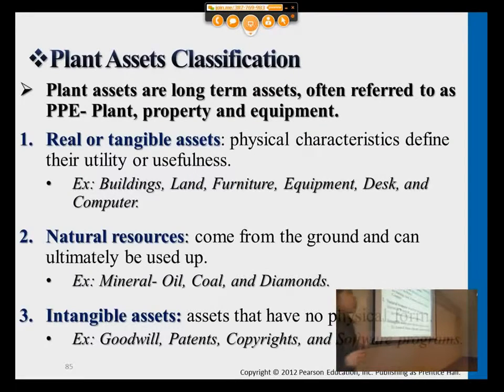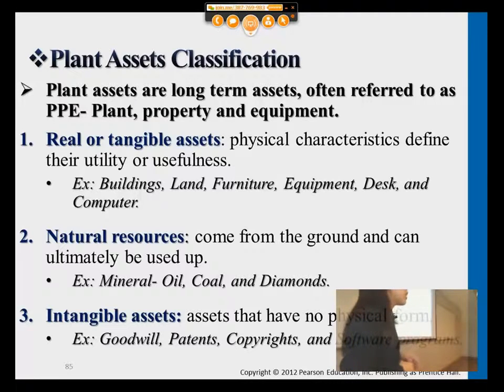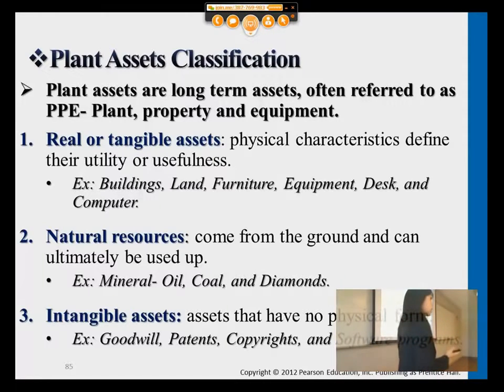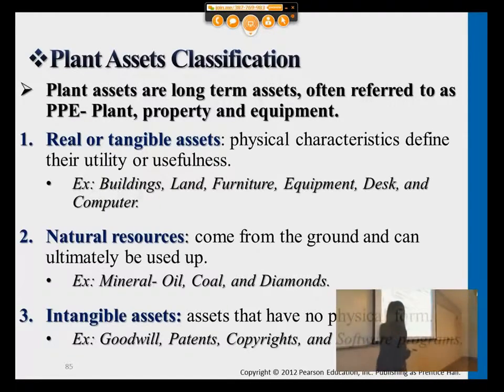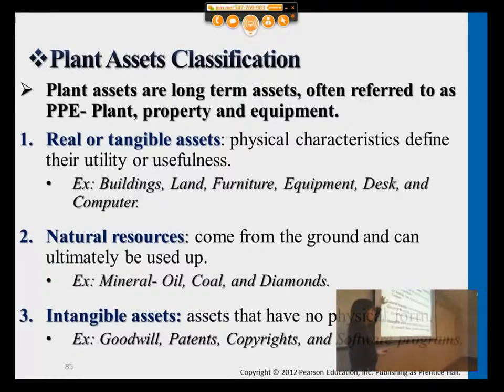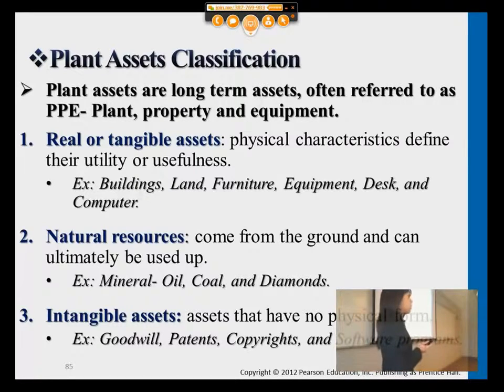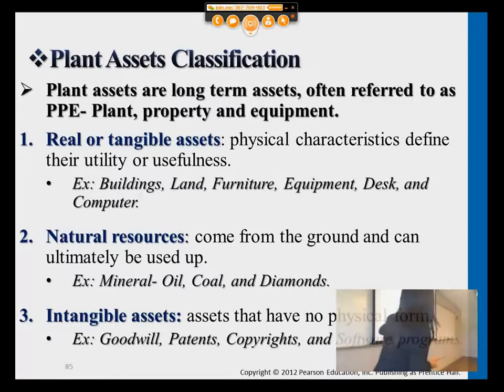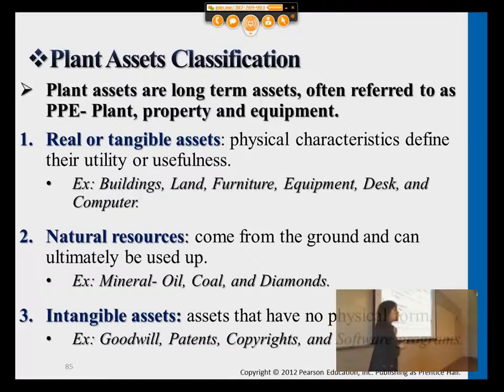Plant Assets Classification - Professor Victoria Chiu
Plant Assets Classification

00:00:03 Plant asset classification